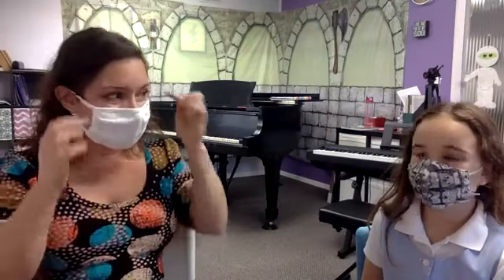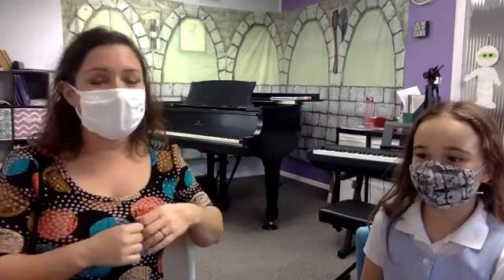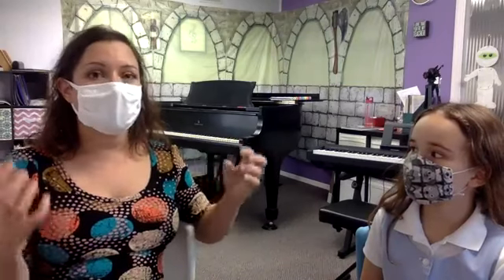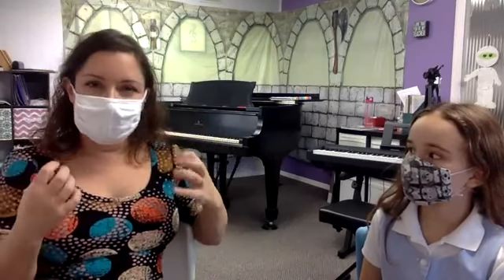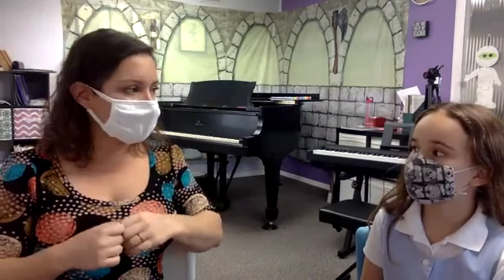TTT #83: How to Practice!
We all have to do it, but sometimes it's tough to know where to begin or how to go about it, but practice is necessary.

Today Miss Christie and Emma are sharing 5 tips for effective and efficient practice!

Join us live every Tuesday on our Facebook for practice and learning tips from our teachers here at Bravo Music Academy!

to learn more about our lesson options.